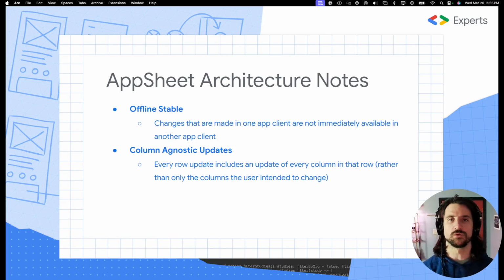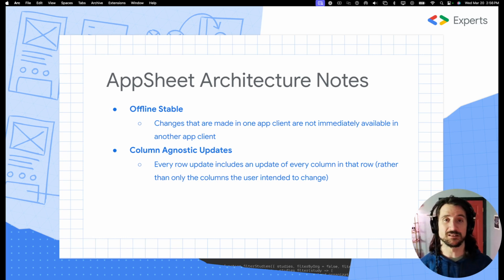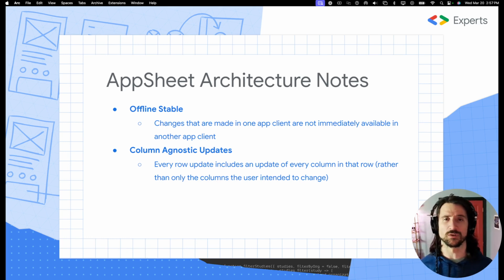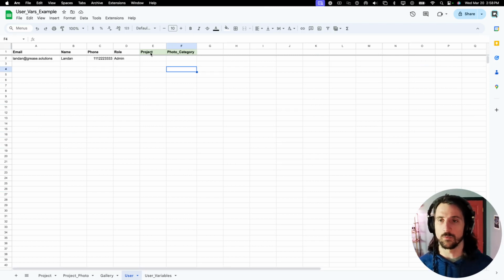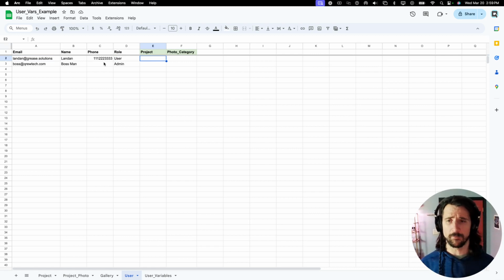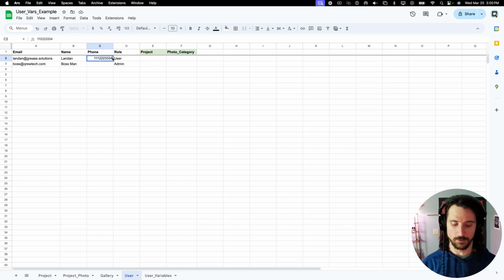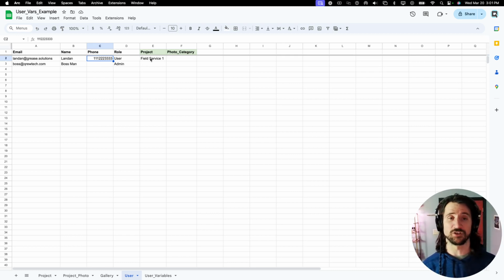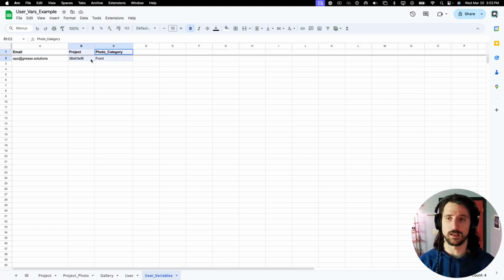User Based Logic: Why not app logic properties in User Table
In this video Landan Quartemont (Google Developer Expert) walks through user based logic in this video on why not to use logic properties in the user table. Join Landan during his Office Hours every Wednesday at 11:00 AM CT.